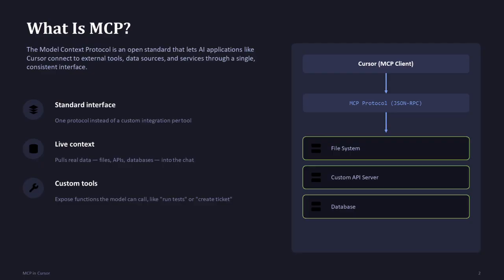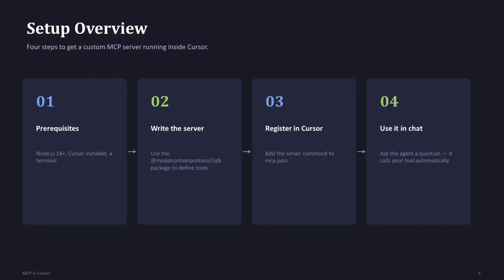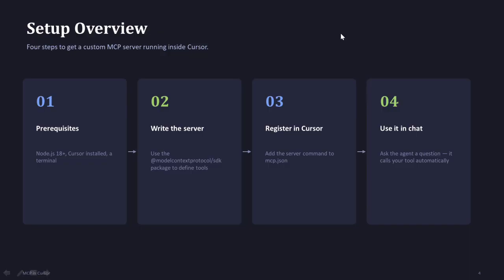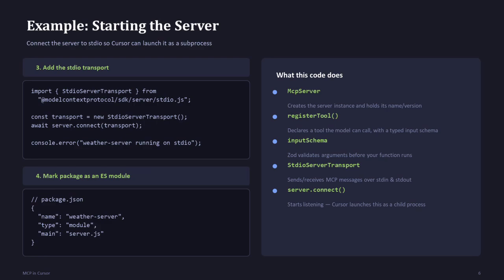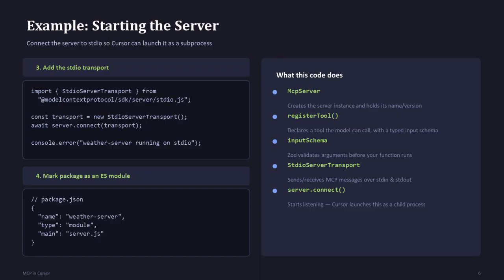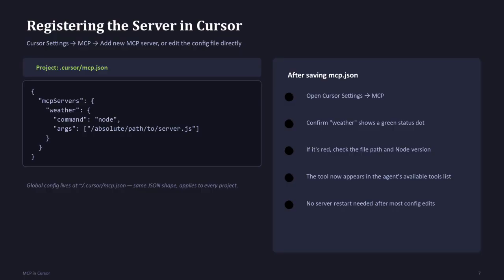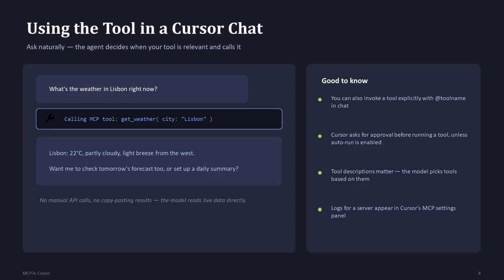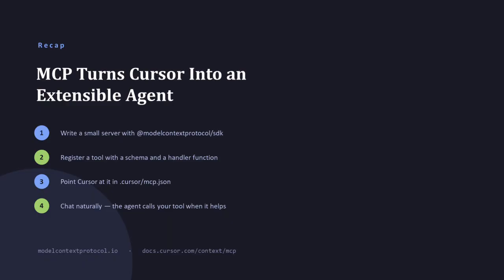How to use mcp server in cursor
🚀 Learn how to use an MCP Server in Cursor AI with this step-by-step tutorial!

In this video, you’ll learn:

* ✅ How to set up an MCP Server in Cursor
* ✅ Connect Cursor to custom tools and APIs
* ✅ Build your first MCP tool using Python & FastMCP

Perfect for AI developers, Python programmers, and anyone looking to extend Cursor AI with powerful integrations.